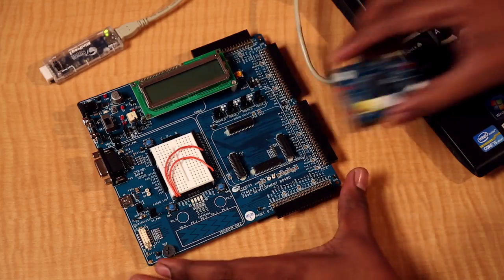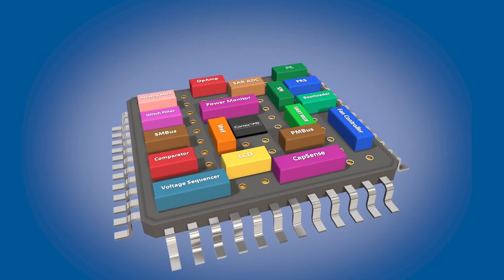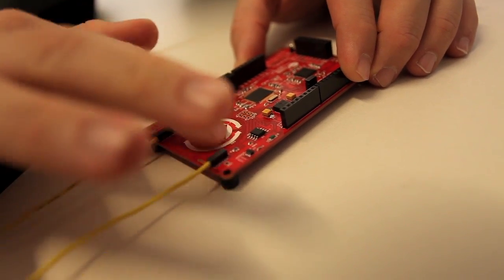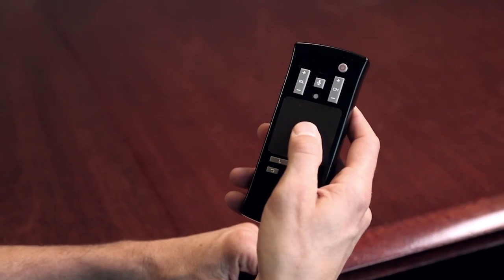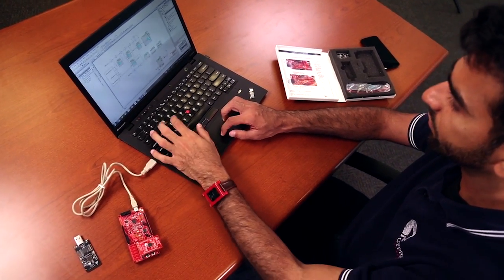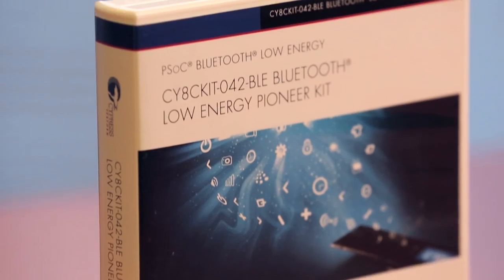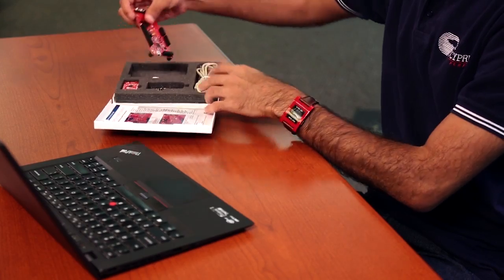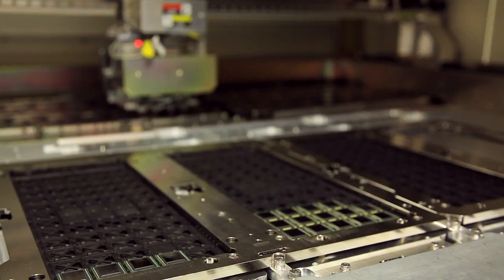PSoC 4 Evolution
PSoC is the only programmable embedded system-on-chip integrating high-performance analog, PLD-based programmable logic, memory and a microcontroller on a single chip. PSoC 4 and PSoC 5LP architectures extends its programmable ARM® leadership offering most flexible Cortex™-M based mixed-signal solutions.